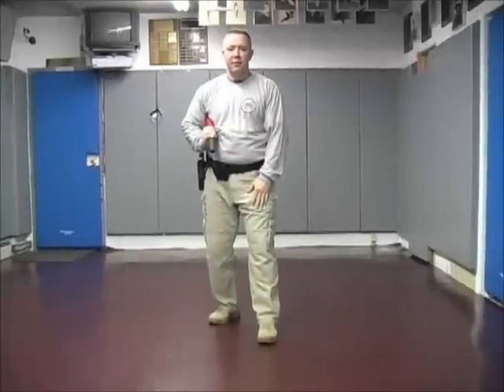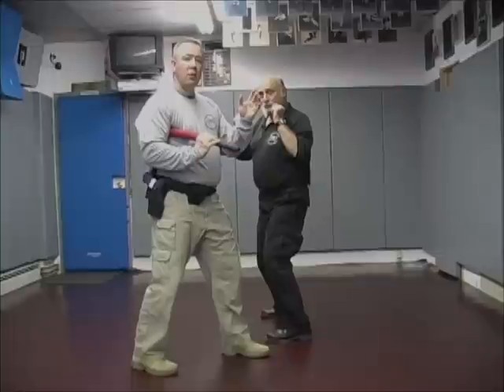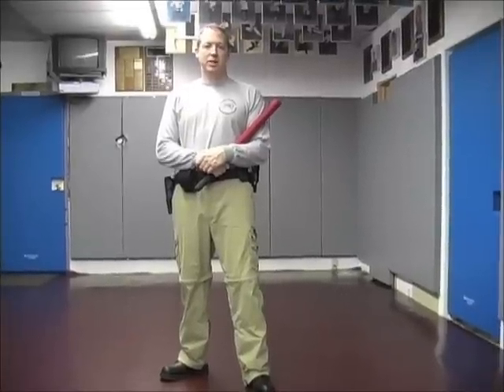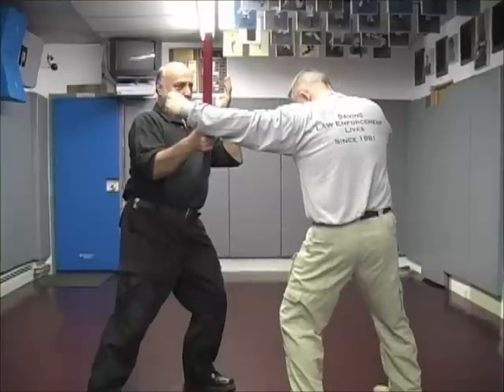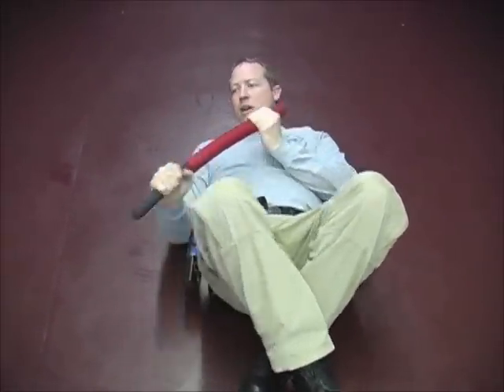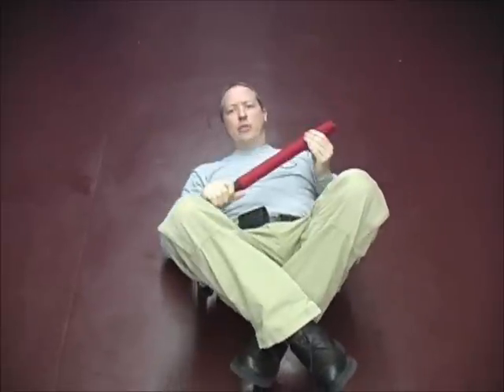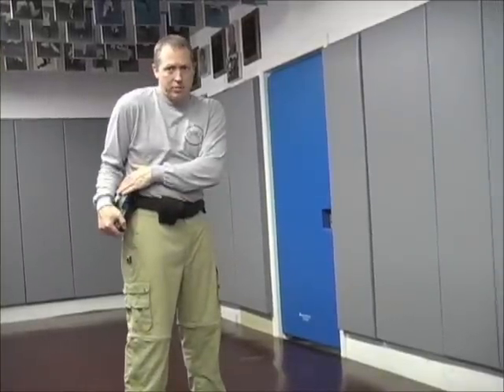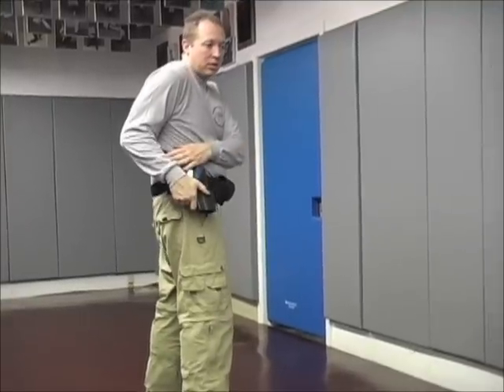H.E.L.P. Expandable Batons